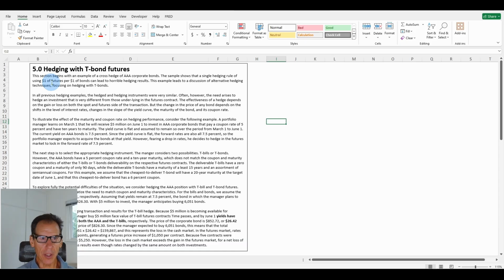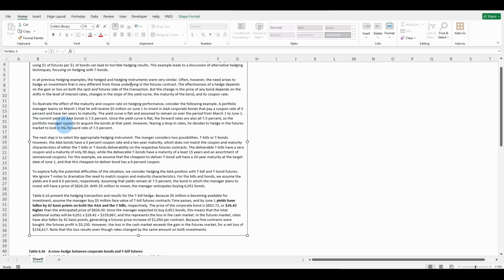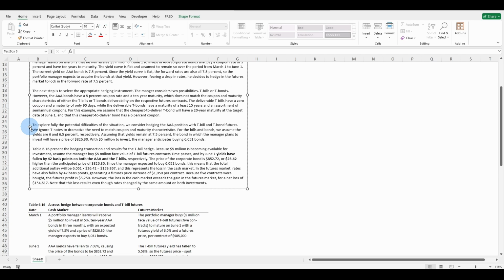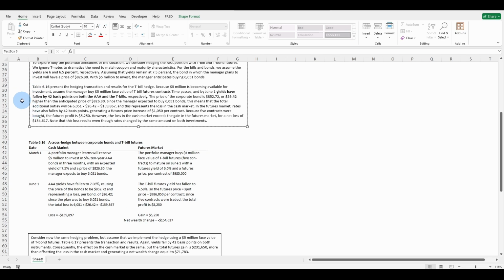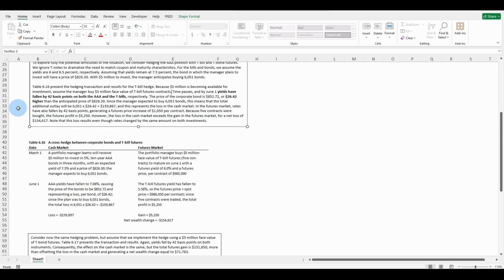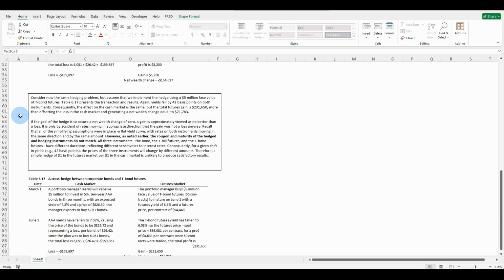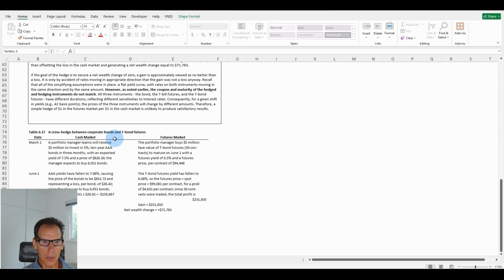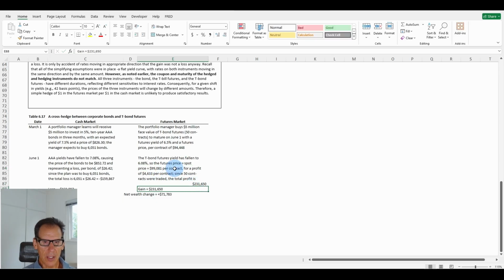Cross-Hedging with Corporate Bonds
Want to hedge corporate bonds without getting burned by mismatched instruments? Learn how to cross-hedge with precision using T-bond futures—and avoid the costly pitfalls most investors miss.

This video looks at hedging procedures using T-bond futures, starting with an example of a cross-hedge of AAA corporate bonds.

It emphasizes the challenges of hedging when the underlying assets differ significantly from the futures contracts.

Using practical examples, it shows how changes in bond maturity and coupon rates impact hedging performance.

By comparing hedging with T-bills and T-bonds, it demonstrates the complexities involved and the importance of matching the characteristics of hedged and hedging instruments for effective risk management.